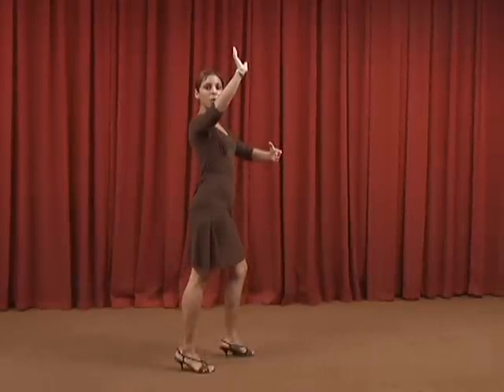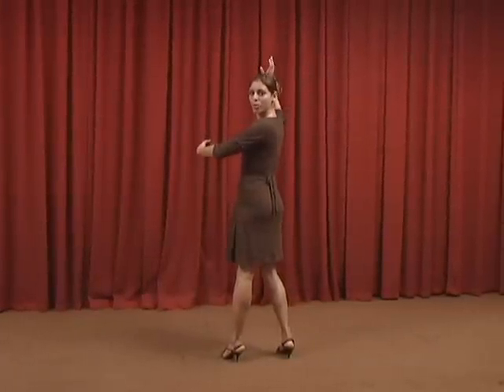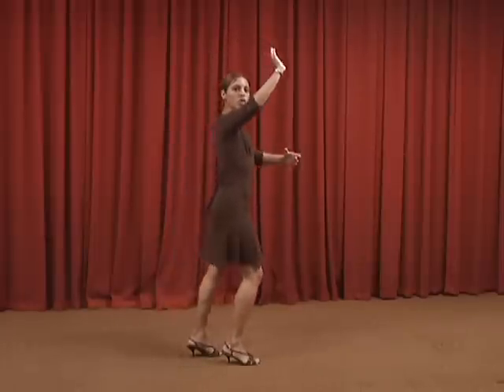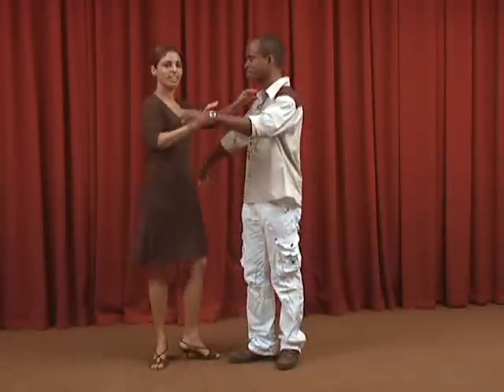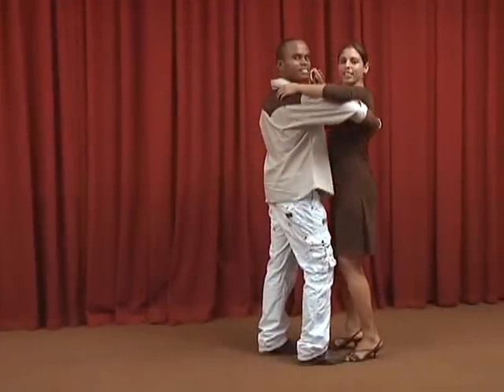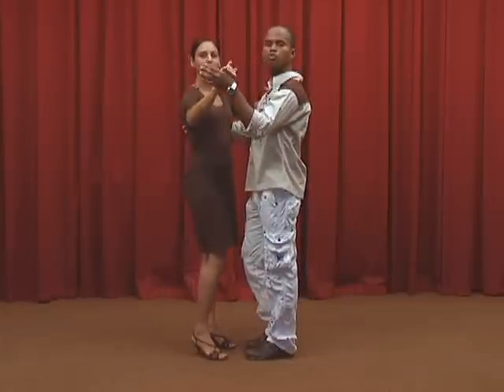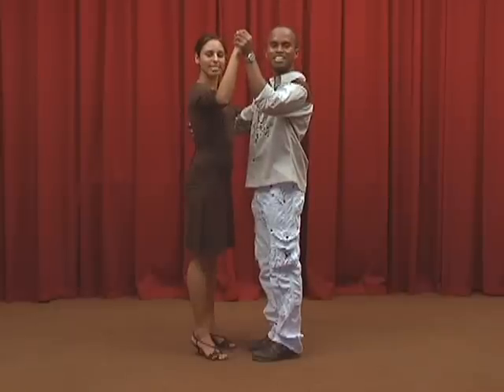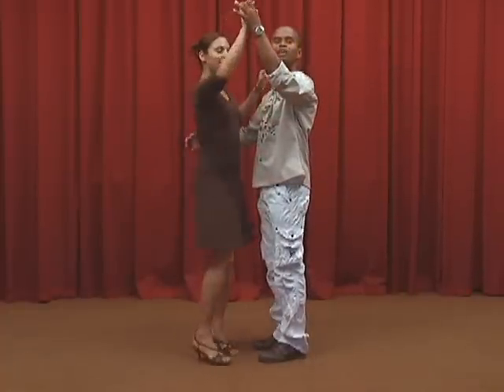Learn to dance salsa. Class 5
Learn to dance salsa. Class 5: Figure "Camínala"